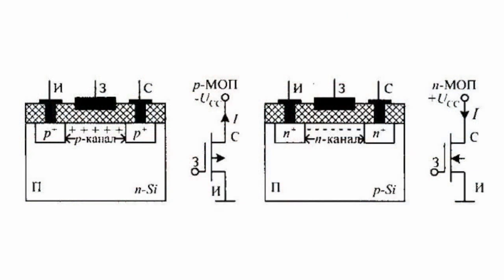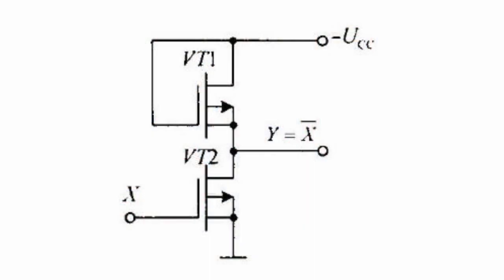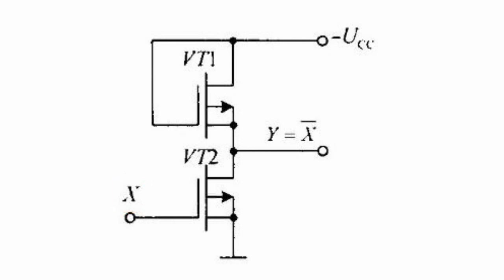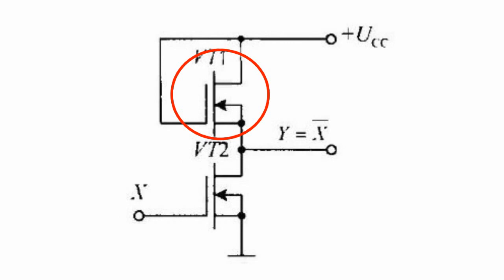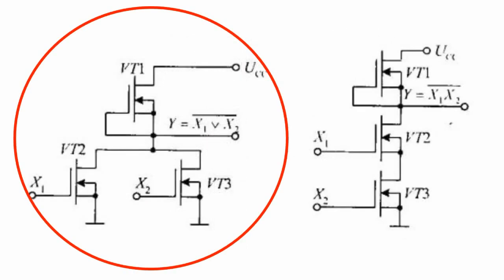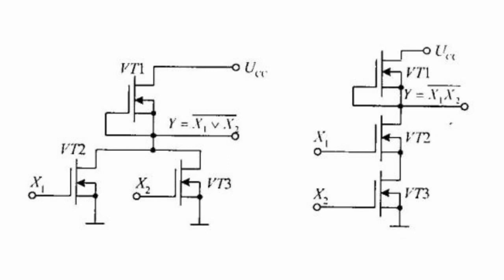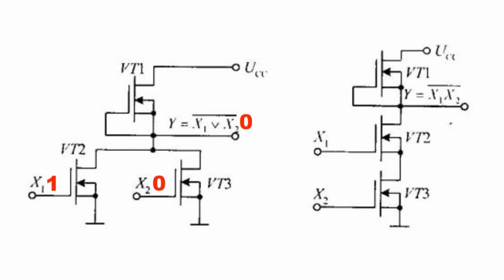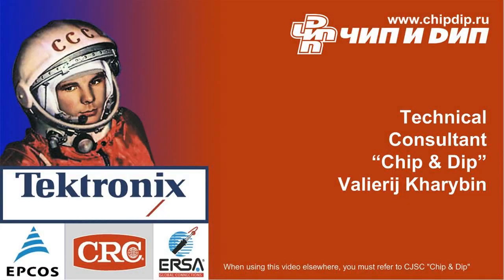Logic devices built on MOS transistors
Logic devices built on MOS transistors      The development of computer circuits based on MOS transistors began with the emergence of the induced channel field effect transistor in 1962.      MOS transistors have the metal-insulator-semiconductor structure. They are generally referred to as MIS transistors. Since the insulator is based on silicon oxide, the name MOS transistor can also be used.      In circuits of the NOT devices built on r-MOS transistors load transistor VT1 is used. Its drain is connected to the negative power supply.      The negative polarity voltage of the input variable is applied to the gate of input transistor VT2. Induced channel transistors are used in this type of circuits.      The circuits of the NOT devices built on n-MOS transistors use load transistor VT1 with an in-built channel. It is connected to the positive power supply.       The positive voltage of the input variable is applied to the gate of input transistor VT2 with an induced channel.      Load transistors are connected according to the two-terminal circuit scheme. The OR-NOT device is created by input transistors connected in a parallel. An AND-NOT element is created by consecutive connection. The value of the logical zero is indicated by voltage equal to 0.1 V. The value of the logic item is indicated by the power supply voltage.      The output of an OR-NOT device has the value of the logical zero, if unit impulse is present on at least one of the inputs.      MOS transistor based circuits are relatively easy to manufacture, compact, and have low power consumption. They are highly resistant to interference due to changes in power supply voltage.